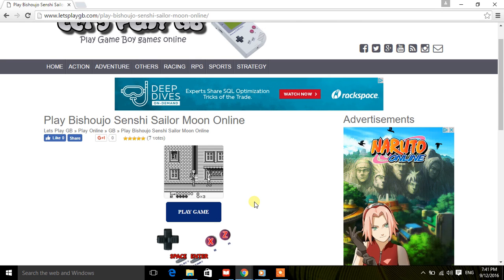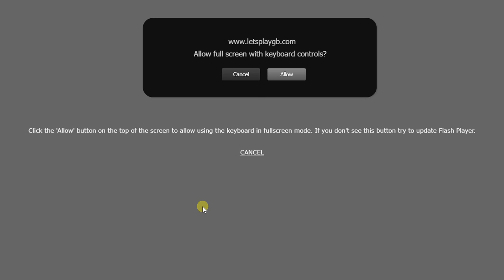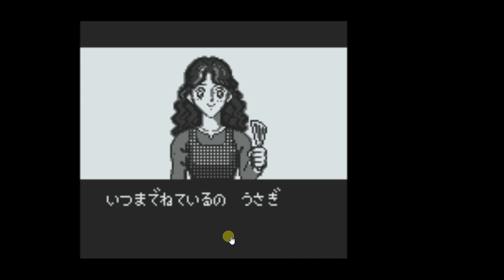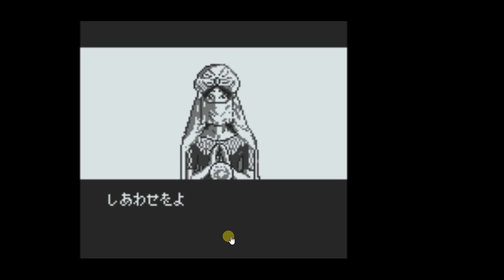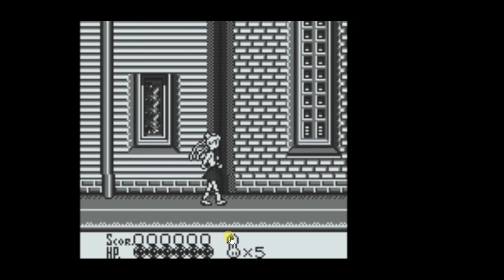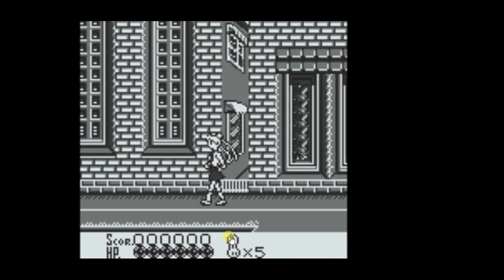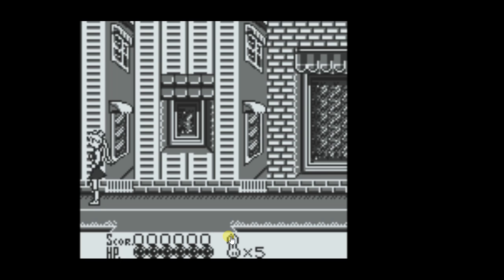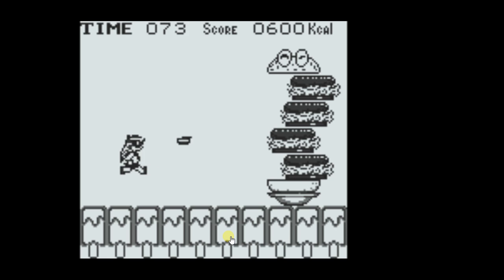Bishoujo Senshi sailormoon Episode 2 // Unedited // Vlogmas Day 9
I knew That I wouldn't ever edit it  so I  just decided to put it upas vlogmas cause I am FAILING Vlogmas so bad.